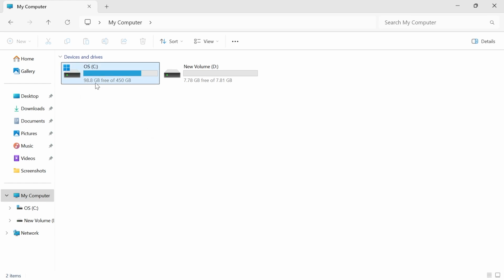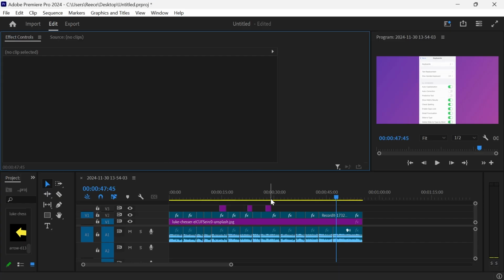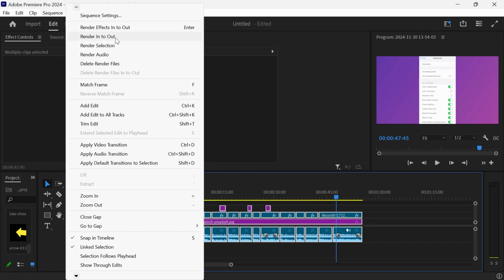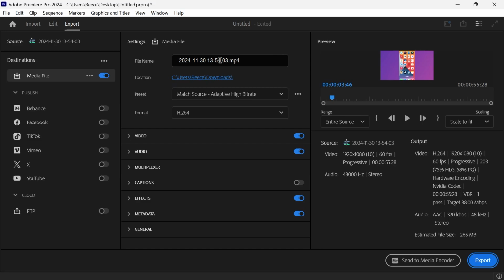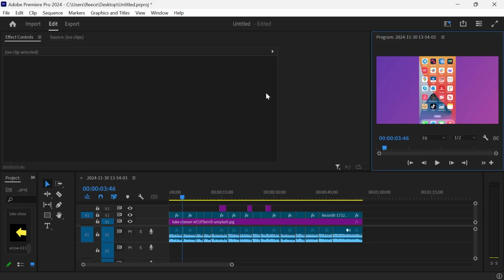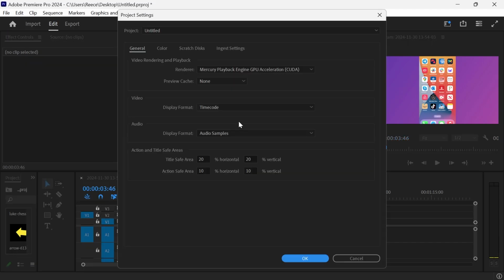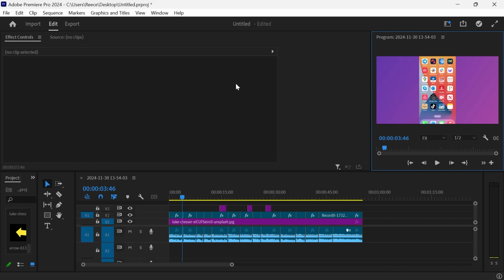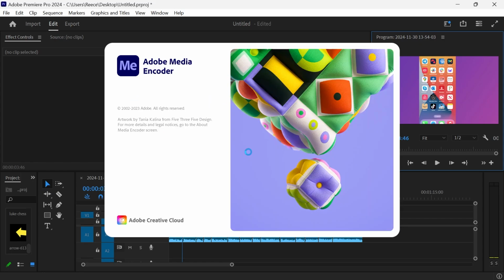How To Fix Adobe Premiere Pro Error Compiling Movie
Discover how to fix the Error Compiling Movie issue in Adobe Premiere Pro with this guide. This tutorial explores the common causes of this frustrating export error, such as incompatible codecs, insufficient storage, or problematic sequence settings, and provides step-by-step solutions to resolve it.